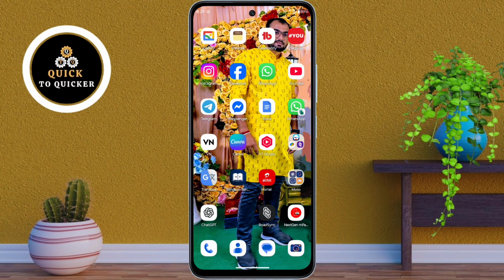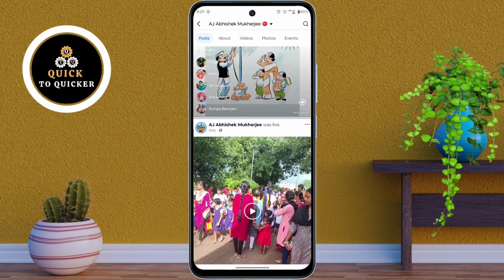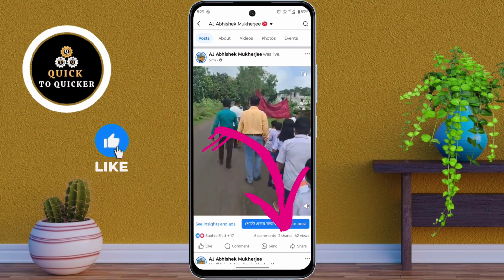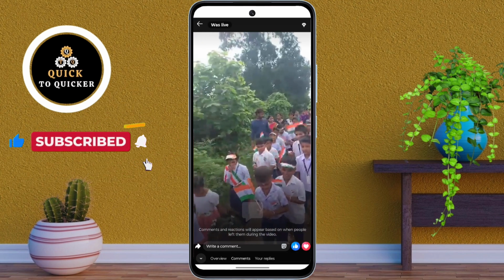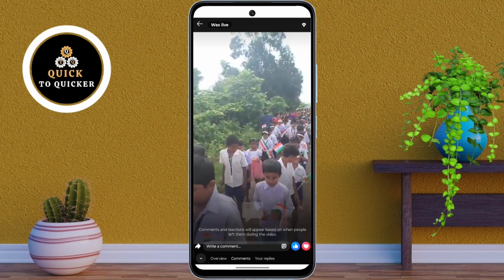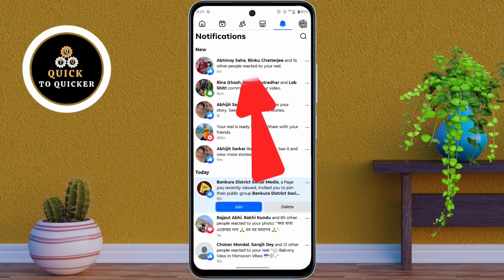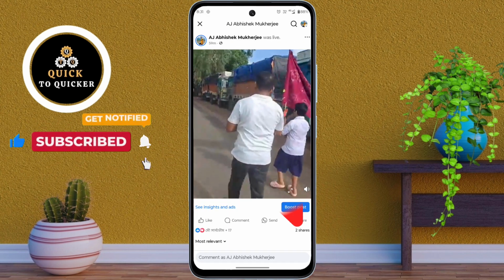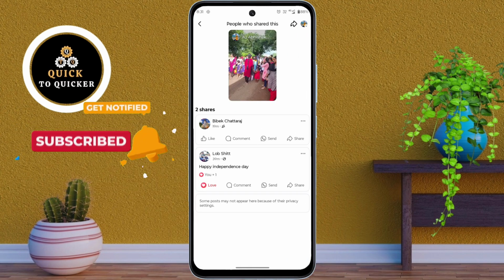How To See Who Shared Your Post On Facebook 2025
How To See Who Shared Your Post On Facebook 2025 - in this video i will show you How To See Who Shared Your Post On Facebook 2025.

   In this video, I covered a simple way to How To See Who Shared Your Post On Facebook.

I told you an easy and simple method using a smartphone, which is easy to understand and you will also like this video How To See Who Shared My Post On Facebook.

👍 If you liked this video How Can I See Who Shared My Post On Facebook, please leave a like (it really encourages us).

1. How To See Who Shared Your Post On Facebook 2025
2. How To See Who Shared Your Post On Facebook
3. How To See Who Shared My Post On Facebook
4. How To Check Who Shared Your Post On Facebook
5. How Can I See Who Shared My Post On Facebook
6. How Can i Check Who Shared My Post On Facebook
7. How To See Who Share Your Live Video On Facebook
8. How To See Who Shared Your Facebook Post In 2025
9. How To Know Who Shared Your Post On Facebook
10. How To Find Who Shared Your Facebook Post